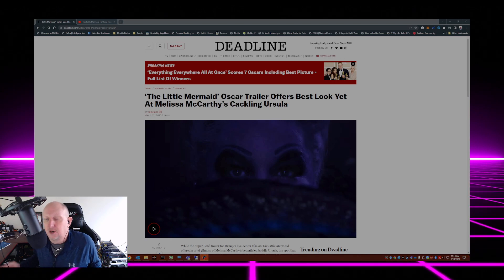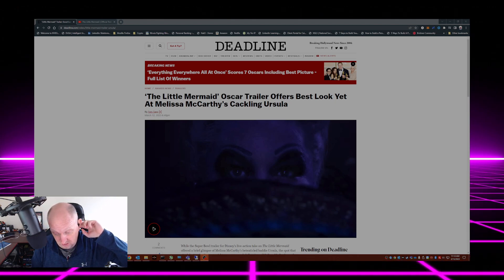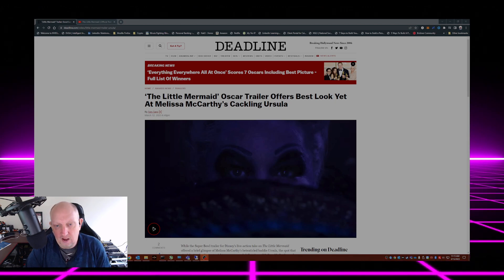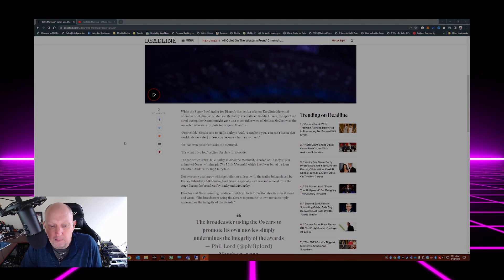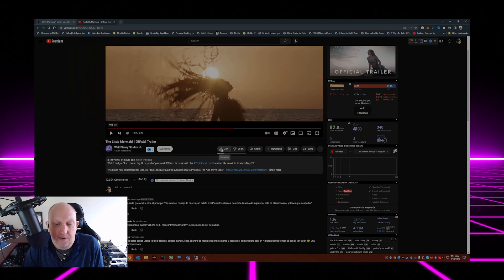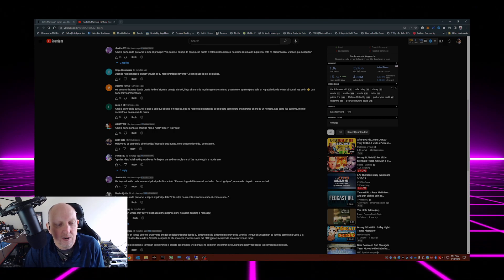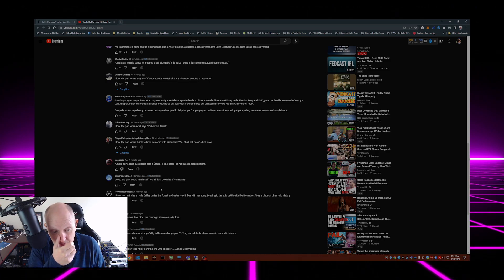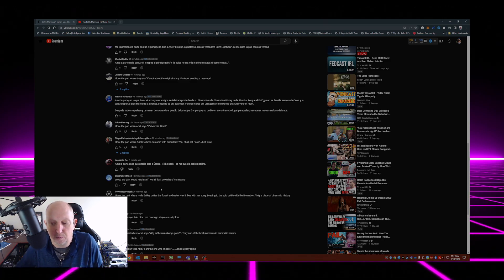Disney SLAMMED again for The Little Mermaid Trailer at the Oscars!! | Woke Little Mermaid FAIL!!!